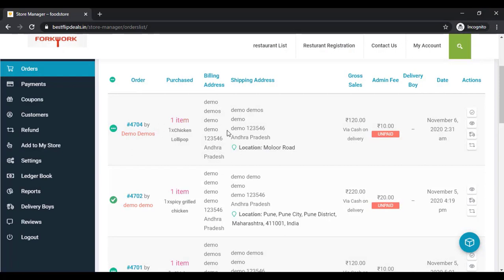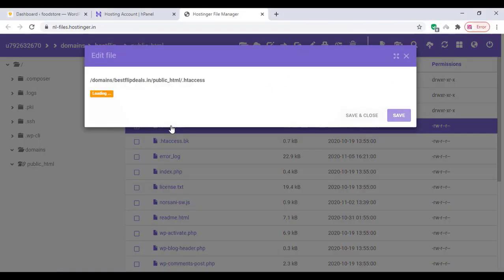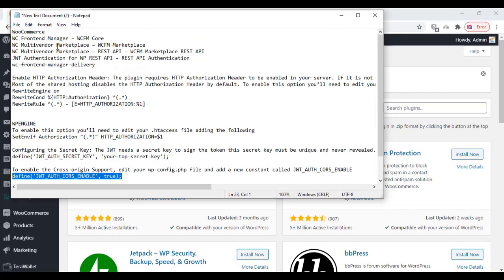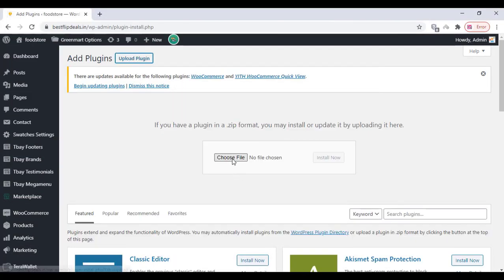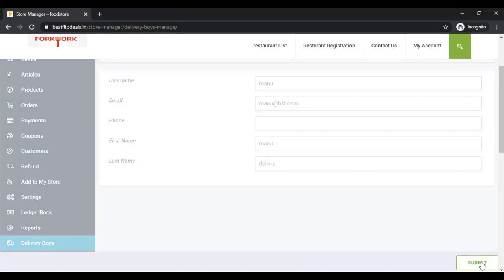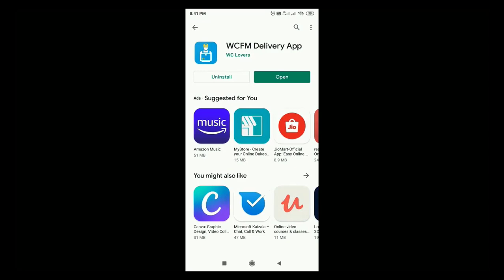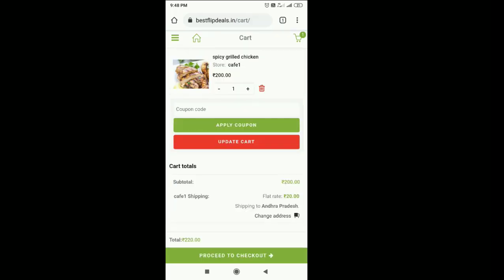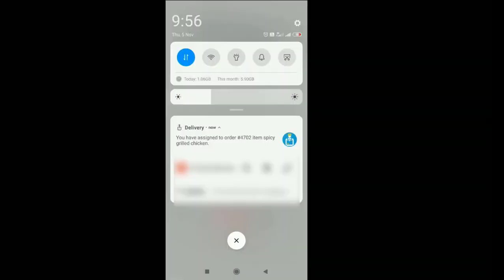How to Set up Delivery boy App & Restaurant Manager App For Woocommerce Food Order Website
NB:Our support is through gmail or facebook only.we do not have support via phone.dont ask mobile number for
support or enquiery

Hai hope you watched the video.There is a give away will be conducted on 28/3/2021 for our subscribers.If you didn't subscribe yet please subscribe this channel and get This theme and plugins for free.Thankyou

The Woocommerce Delivery Boy native app that facilitates the admin and delivery boy to manage the order. It builds a communication bridge between a delivery boy, customer, and admin. It offers the store with a great management technique wherein the store owner can assign the orders to the delivery boys. On the other hand, the delivery boy can accept or reject the orders.
This can help in incrementation of the efficiency of the delivery process as it avoids any sort of errors and inaccuracy.